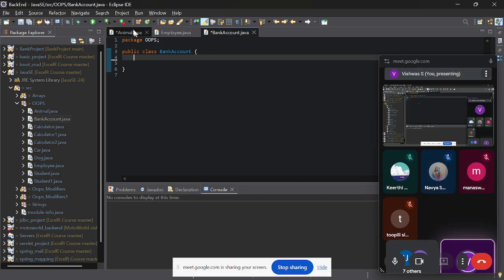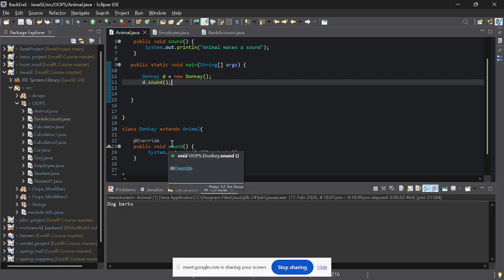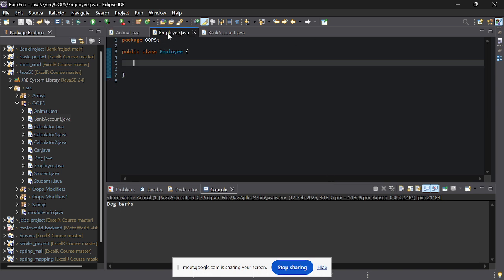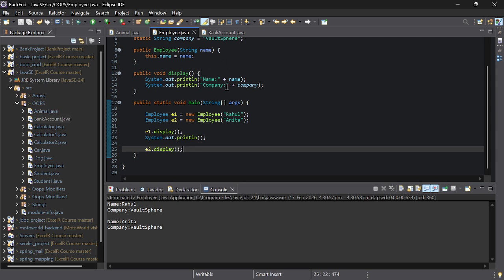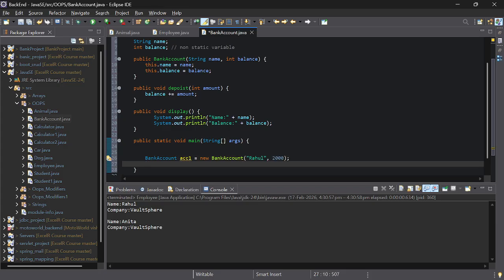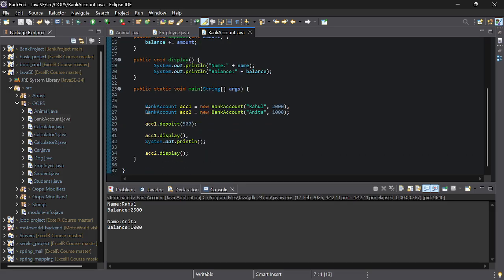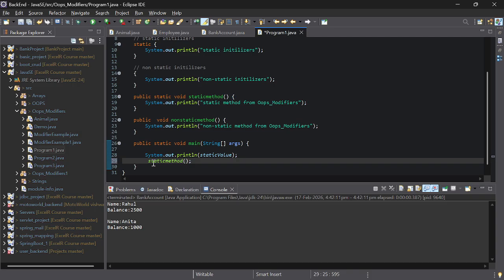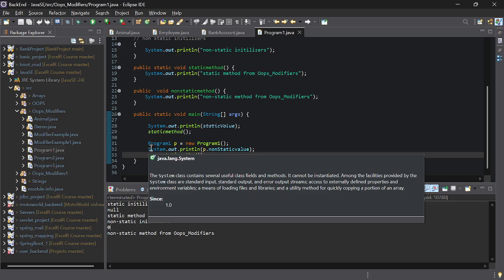🚀 OOPS in Java Part-3 | Object Oriented Programming Explained for Beginners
Want to master Java? Understanding Object-Oriented Programming (OOPS) is the first step! In this video, I explain the core concepts of OOPS in Java in a simple and beginner-friendly way.
🔹 The 4 Pillars of OOPS:
    ✔ Encapsulation
    ✔ Abstraction
    ✔ Inheritance
    ✔ Polymorphism
🔹 Real-world examples
🔹 Why OOPS is important in Java development
If you're preparing for interviews, learning Java programming, or starting your coding journey, this video is perfect for you!